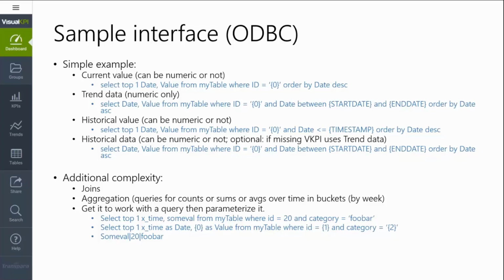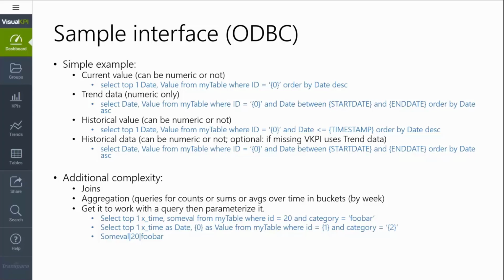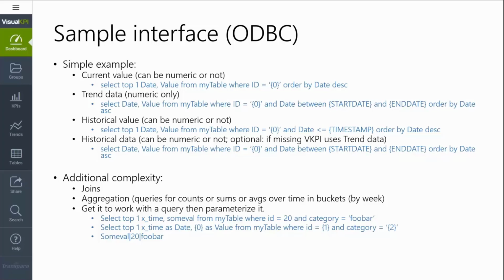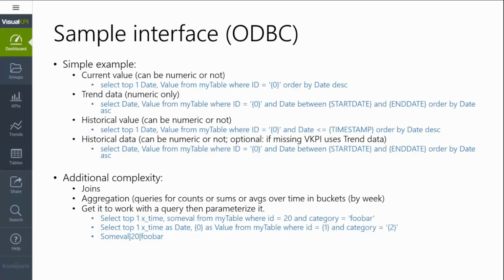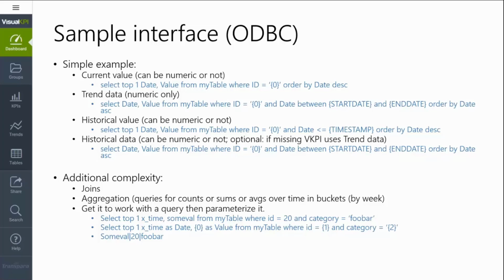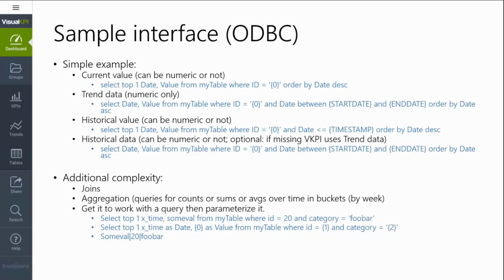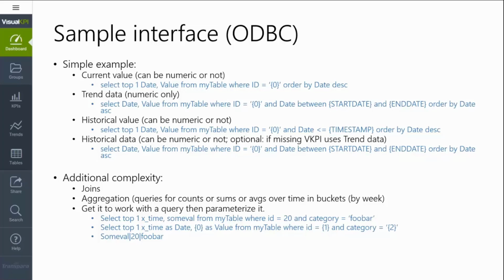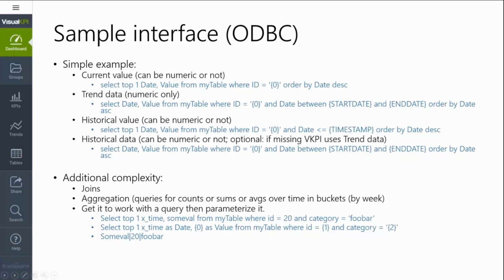Visual KPI Interfaces Training 05 - Creating ODBC Interfaces (SQL)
In this lesson, we go through the details of creating an ODBC interface to Visual KPI, which can read from any relational database (SQL, Oracle, MySQL, Postgres, etc.) and the thousands of applications built on these sources (ERP, CRM, vertical industry applications and more).